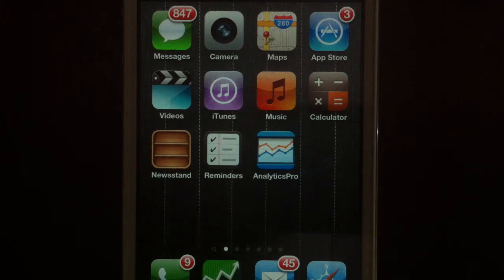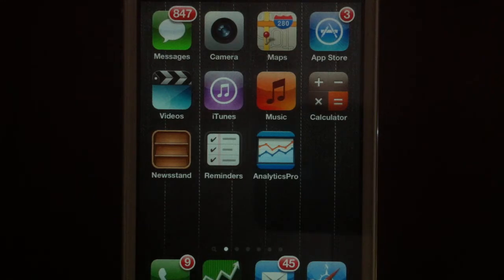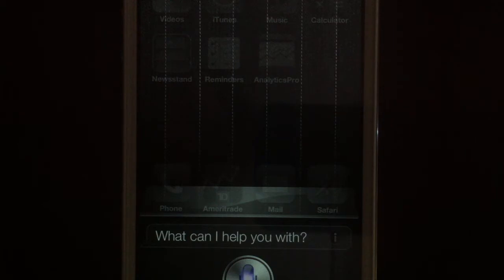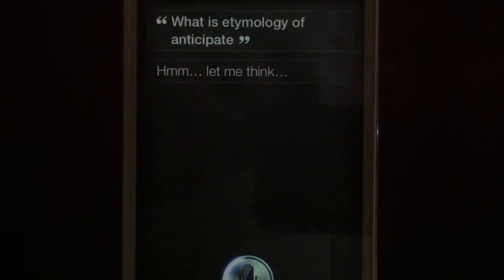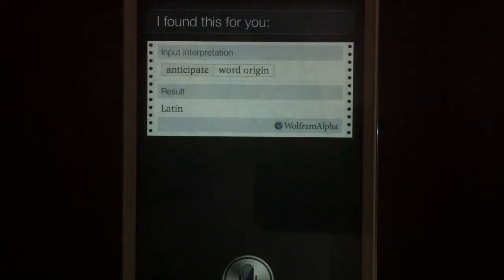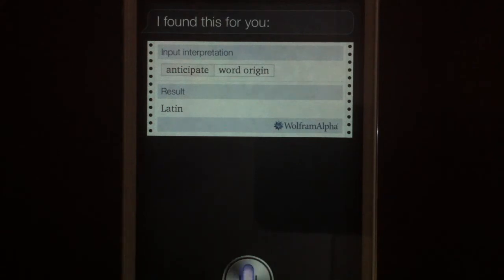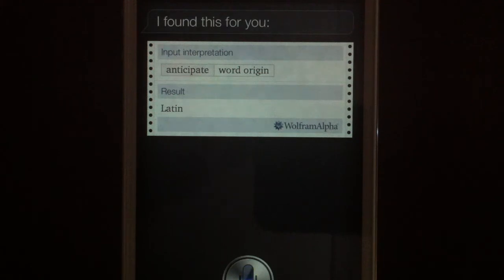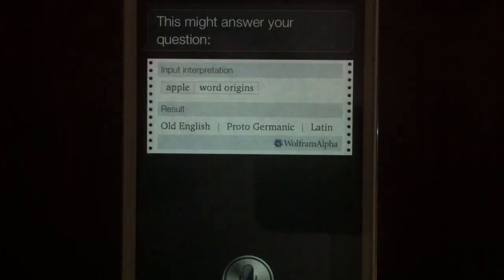Siri gives etymology (origins of a word)